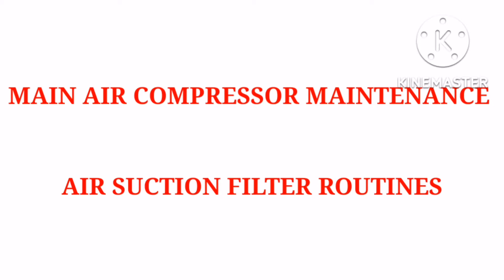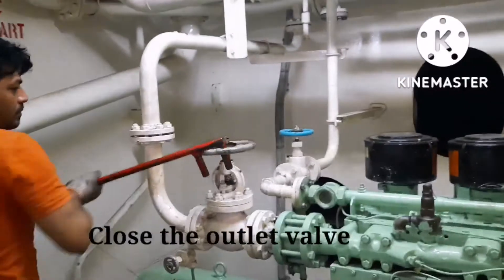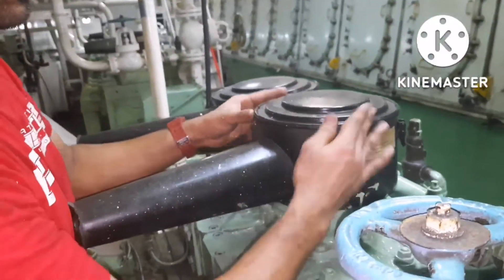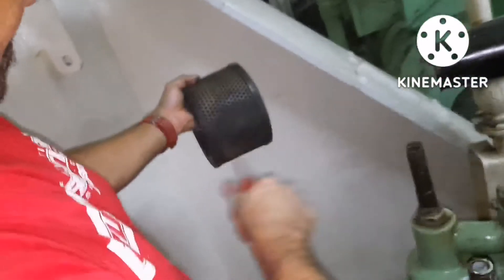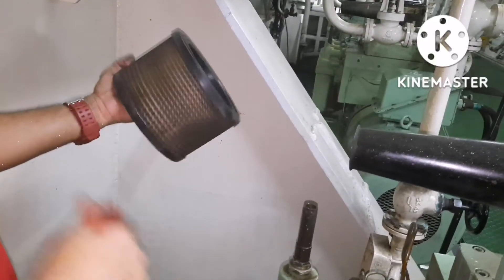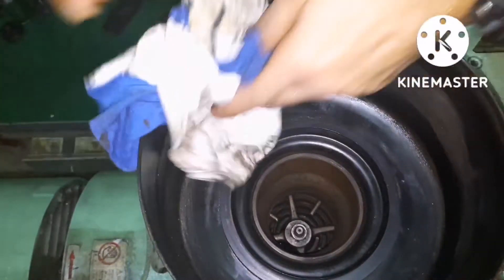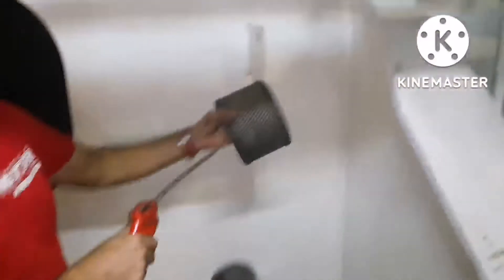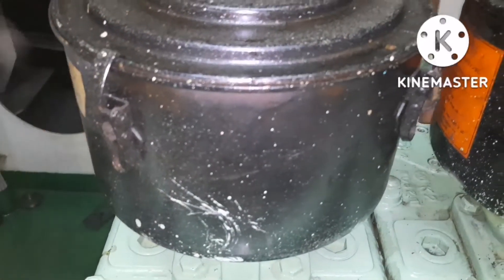FOURTH ENGINEER JOBS ...TANABE MAIN AIR COMPRESSOR MAINTENANCE... AIR FILTER ROUTINES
Main air compressor maintenance# suction filters compressors # dismantling of suction filters on compressor# assembly of compressor suction filter inspecting compressor air filter# things to check while cleaning filters air filter#procedure to open air filters# Main air compressor # ship board compressor maintenance know about compressor suction filters#ship board compressor# things to do on compressors#How to clean compressor filters